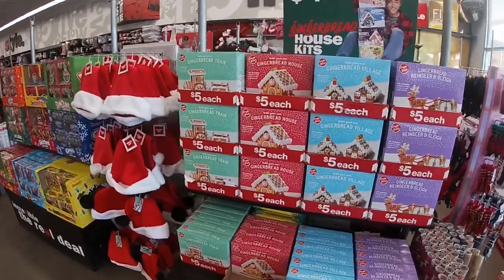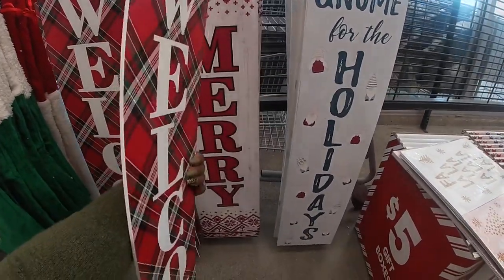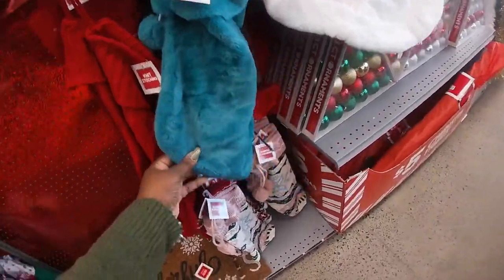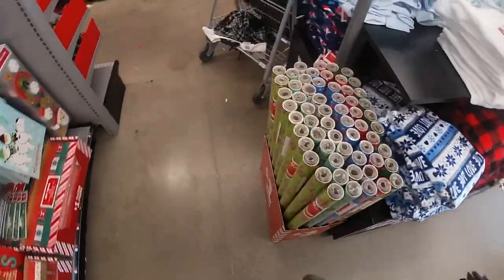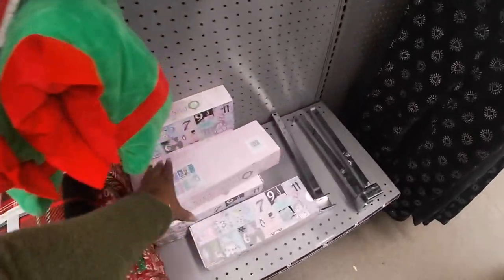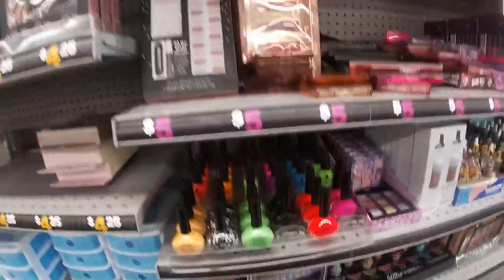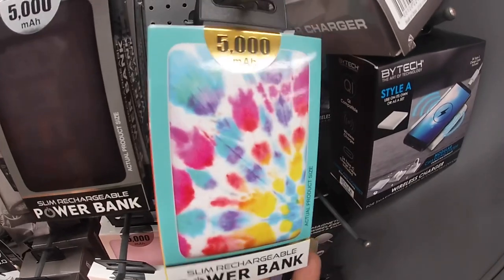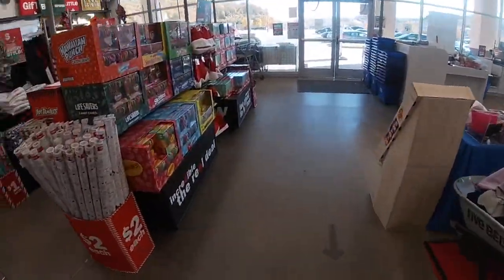Five Below Christmas 2021 🎄 Sneak Peek * Virtual Shopping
Five Below Christmas Decor 2021
Come browse with me and let’s see what new this week in five below in Christmas decor

New Dollar Tree Christmas 2021 * Virtual Shopping Trip

Family Dollar Christmas Decor 2021 * Virtual Shopping Trip